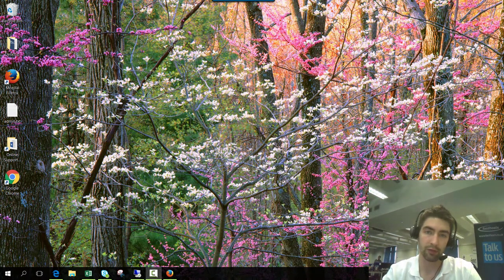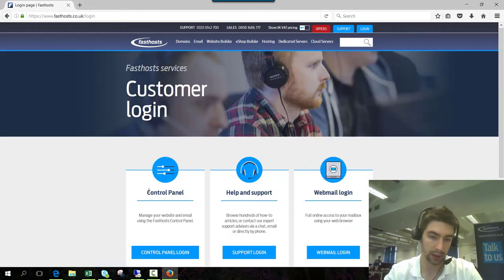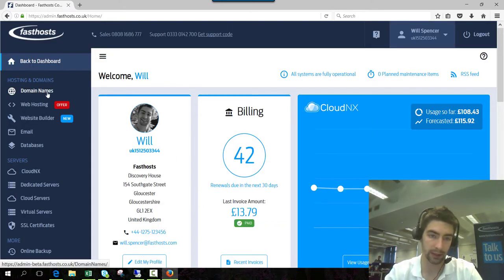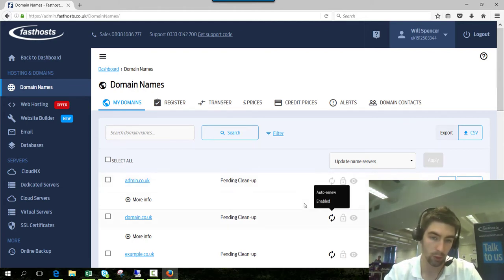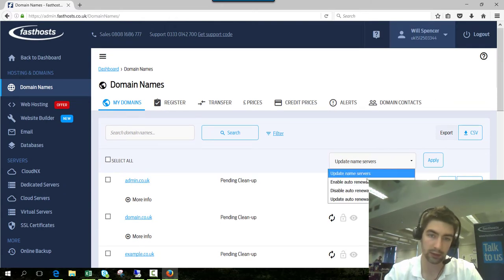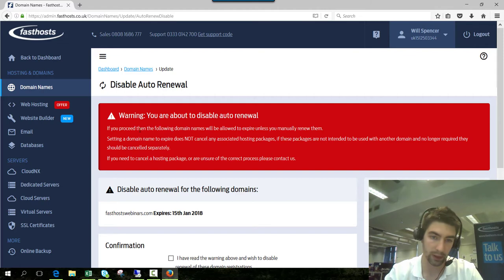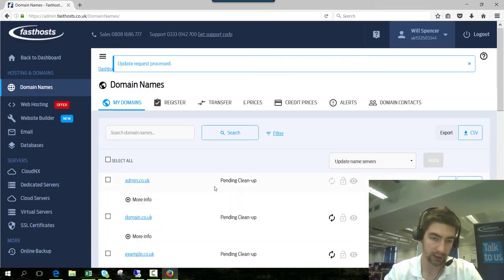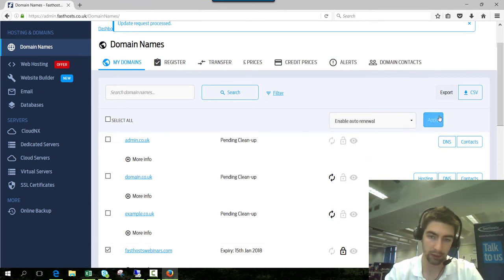Changing your Fasthosts domain renewal settings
Once a domain name has been registered, it will remain live on the Internet until it has expired. Once expired, the registry for the domain name will (after a short wait) remove the domain name from it's records and make it available for public purchase.

Fasthosts will automatically renew your domain name for you 30 days before the renewal date, unless you specifically cancel the auto-renewal through your control panel. You can change the renewal options of a domain at any time.

Canceling a domain name renewal doesn't cancel the hosting on a domain name. If you would also like to cancel the hosting associated with your domain name, our article Cancelling an account or package will show you how.

Once a domain has been renewed, the payment cannot be refunded. Please ensure that you cancel the auto-renewal more than 30 days in advance of the renewal date if you do not want to renew. You will not receive an automatic renewal reminder for domain names that have been set to expire.

Difficulty: Beginner

◾Around 3 minutes to make the change.

◾A registered domain name.